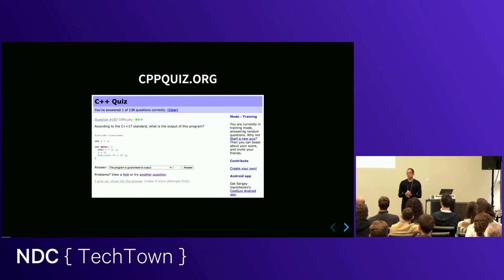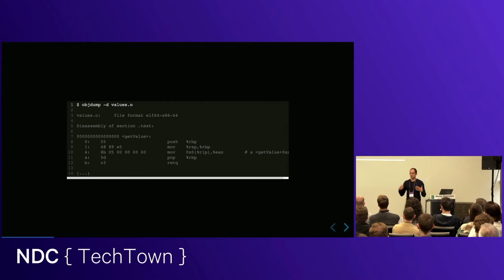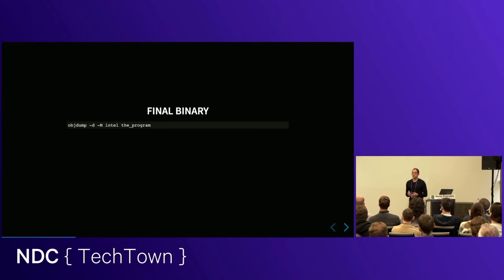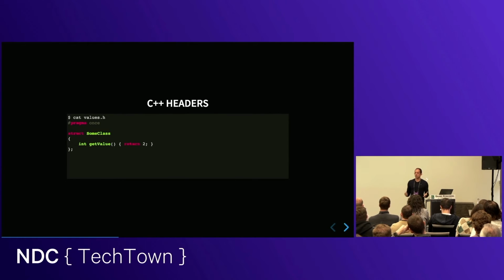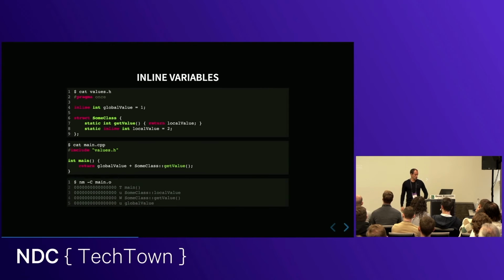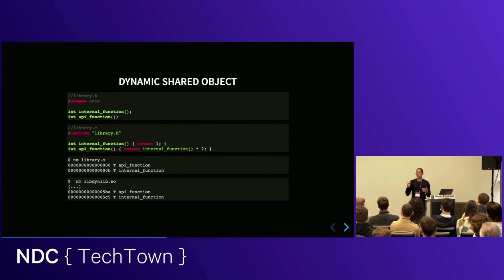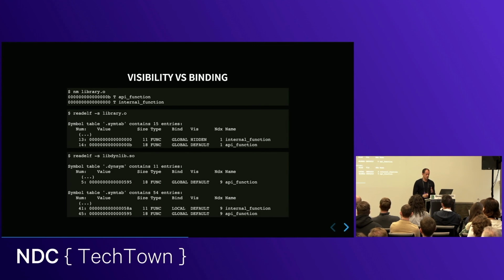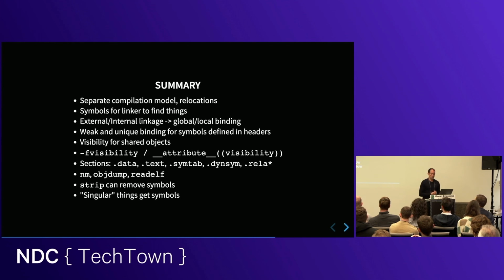How symbols work and why we need them - Anders Schau Knatten - NDC TechTown 2023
This talk was recorded at NDC Techtown in Kongsberg, Norway.

Knowing how symbols work and how they are used can be very useful. Not only when solving linker errors but also when consuming or creating libraries, and even when creating executables. But most importantly, it is interesting to know how your binaries work!

The talk covers Linux and its ELF symbols in particular, but Windows has some similar concepts. It applies to both C and C++.

In this talk, I'll go over

*What symbols are, and why do we need them
*Why your program has three different symbol tables
*The difference between binding and visibility and how C/C++ linkage relates        to the two
*Where symbols are stored and how to view them
*Global, local, weak, and unique symbols
*Allowing users to override your functions/globals
* How the linker handles C++ templates and inline variables
*Which entities need symbols and which don't
*Symbol tables used in static and dynamic linking
*Default vs hidden visibility and a useful idiom to work with these